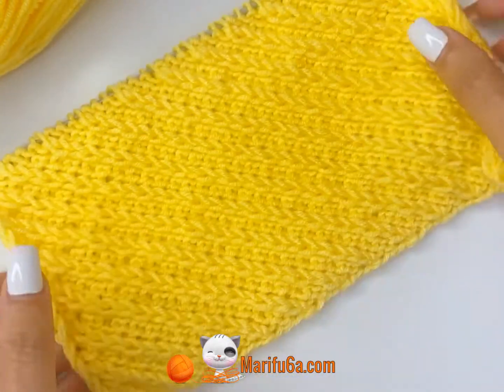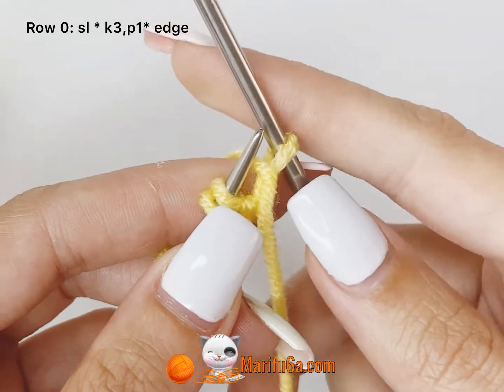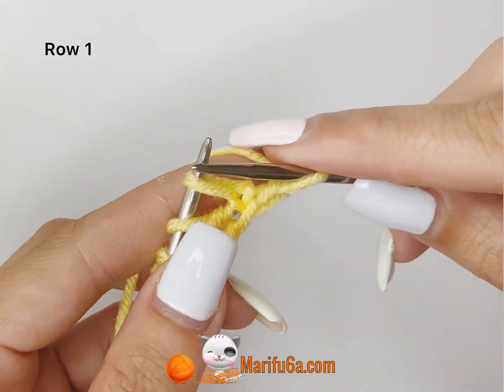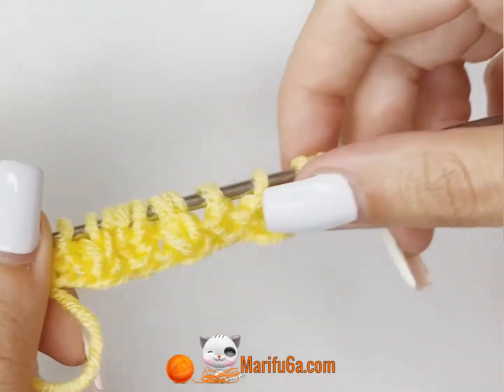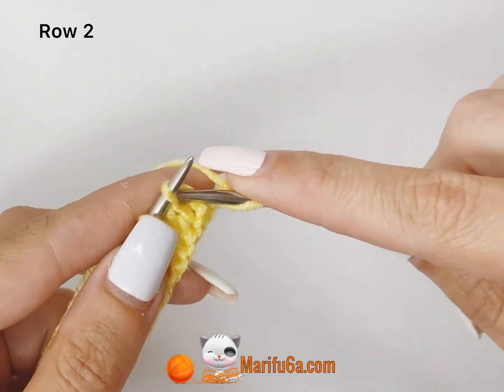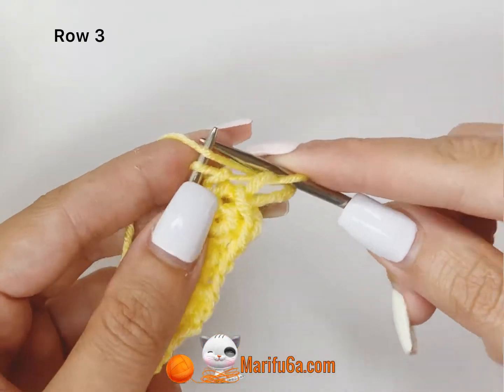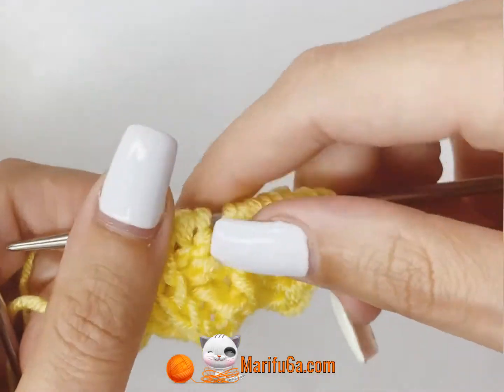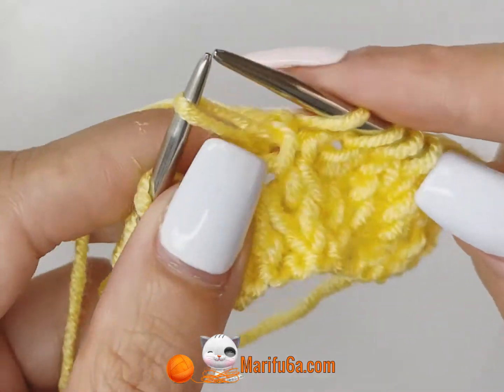🧶Super Easy Knitting Crochet Baby Blanket For Beginners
In this video I show how to 🧶Super Easy Knitting  Crochet Baby Blanket For Beginners

My Etsy shop